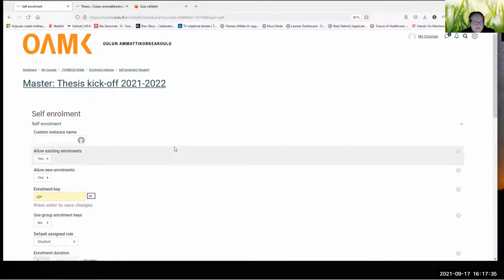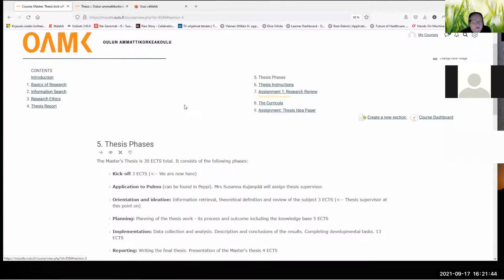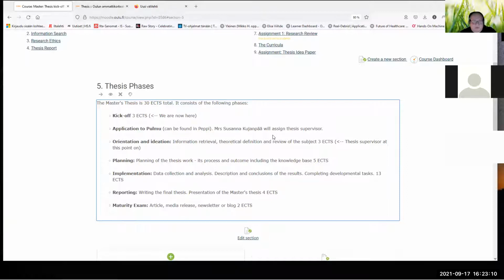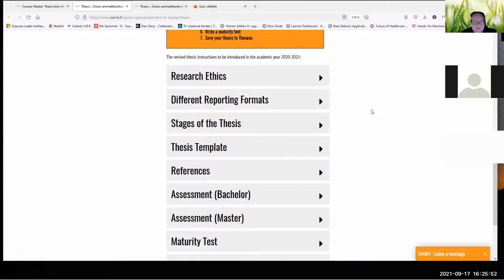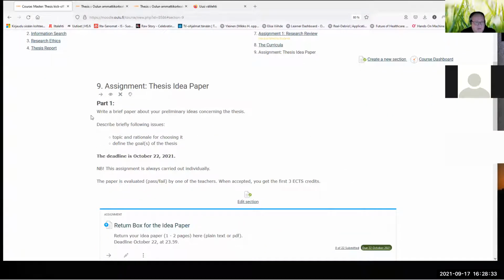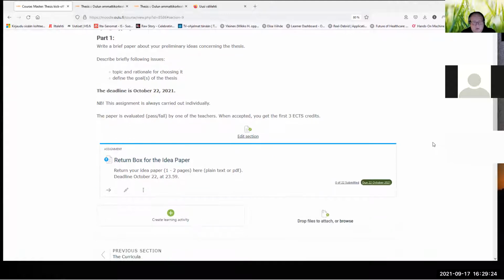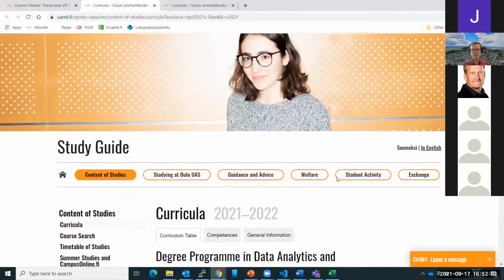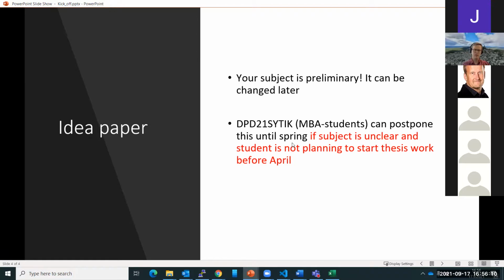Thesis kick off 17092021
Master's Thesis Kick Off Meeting for Printed Electronics and Data Analysis students.